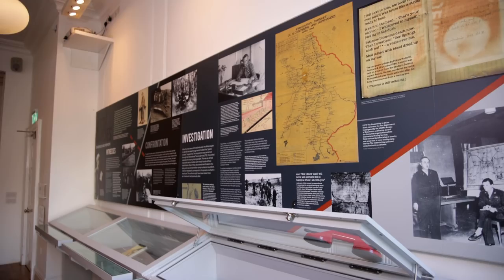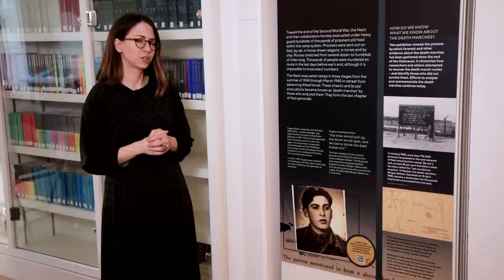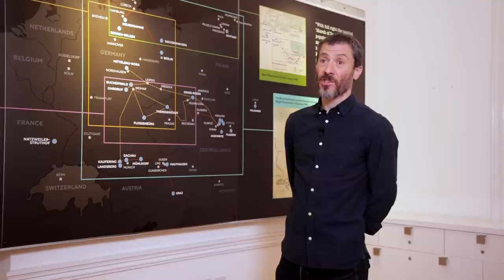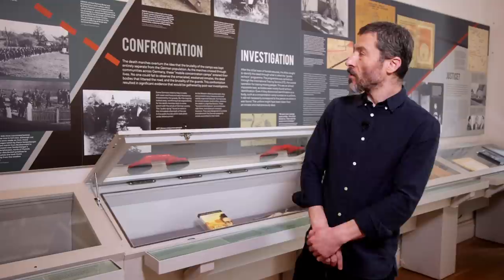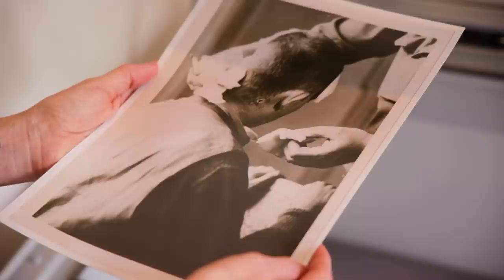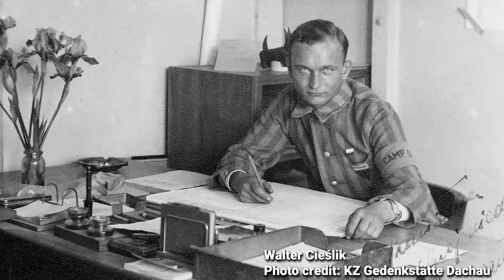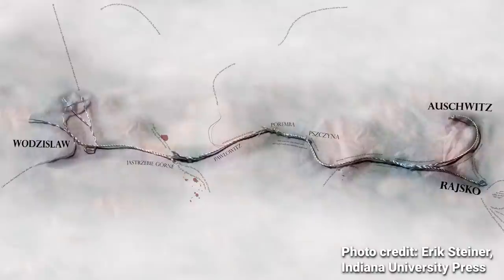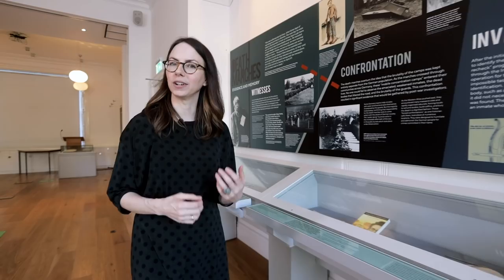Death Marches: Evidence and Memory. Gallery Walk-Through.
Join co-curators Dr Christine Schmidt (The Wiener Holocaust Library) and Professor Dan Stone (Holocaust Research Institute, Royal Holloway, University of London) as they walk through the Library's new exhibition 'Death Marches: Evidence and Memory'.

'Death Marches: Evidence and Memory' is the inaugural exhibition of the Holocaust and Genocide Research Partnership.